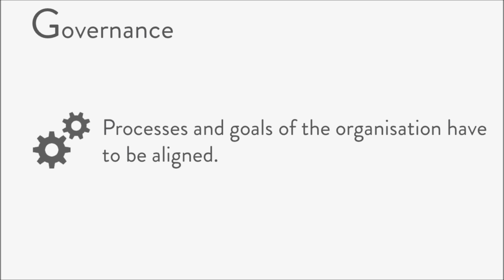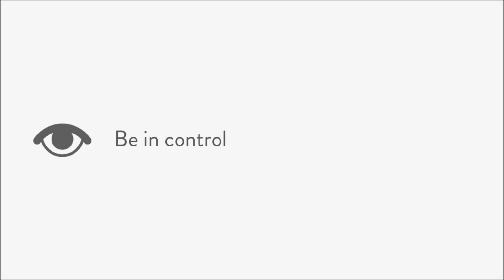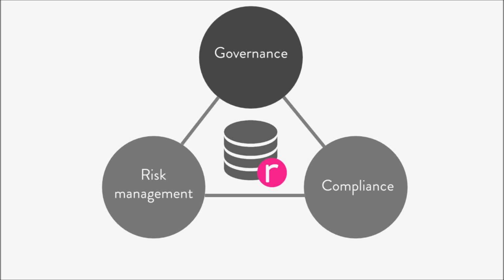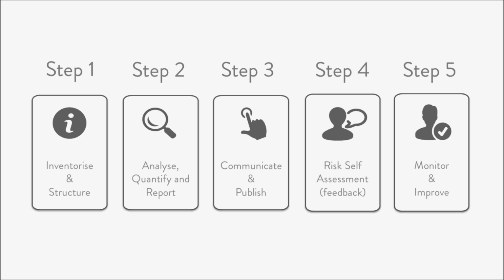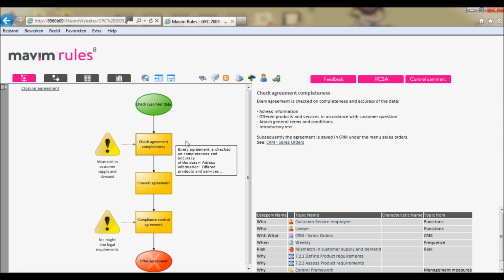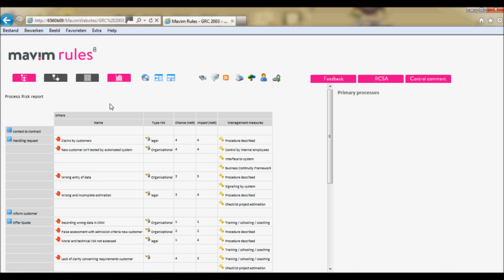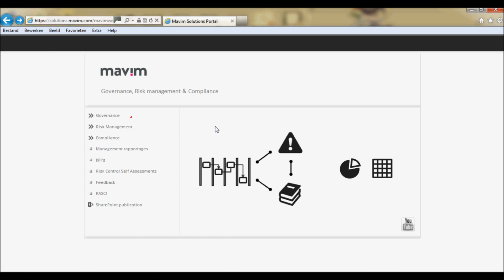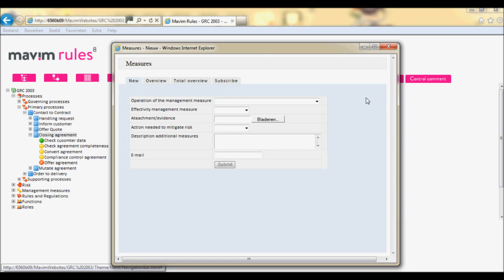Why a GRC Framework? | Governance Risk and Compliance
An introduction to Governance, Risk management and Compliance management (GRC). With the GRC Framework the influence of changes on risks and management measures, but also the related business units and processes become clear.